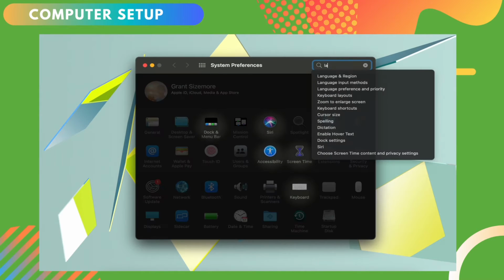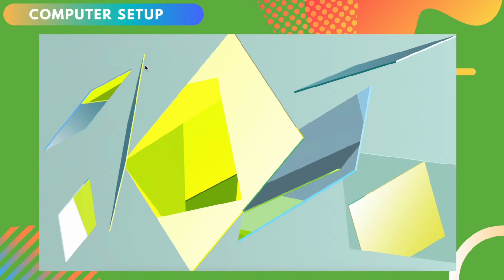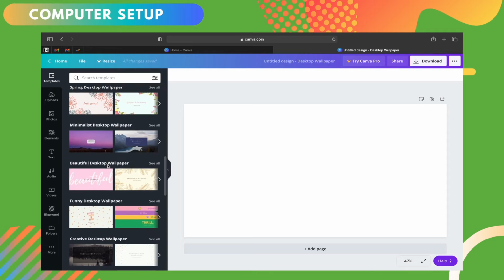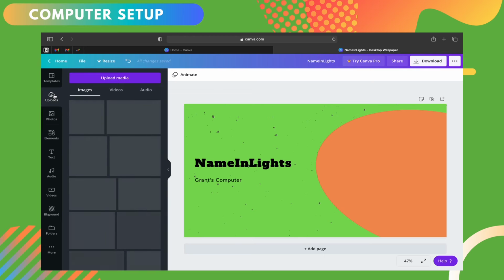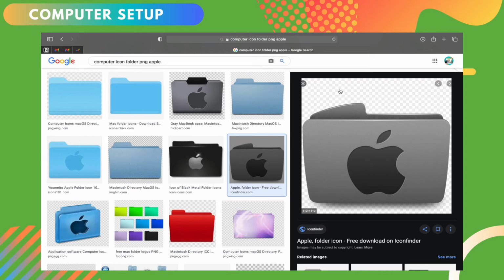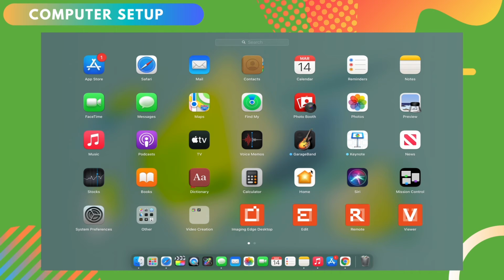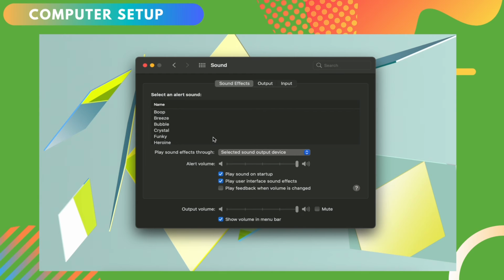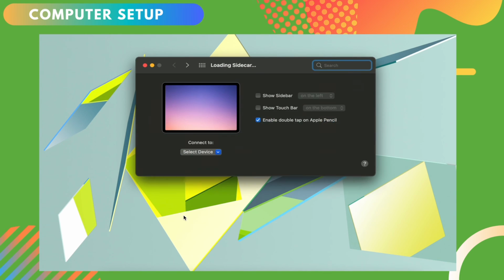My M1 MacBook CUSTOMIZATION & Setup Tour! | 2021 MacBook Setup For Beginners-Advanced!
Learn how I customize and setup my M1 MacBook in 2021! This can work with any Mac as well! I provide you with my BEST tips and tricks for your customization to be on top. This goes for a range of beginners to advanced users to increase your productivity. I personally like to customize my computer with really cool features that I am happy to give to you today.

⭐️Thank you to Adolfo Mondigo for being the first to answer the question of the week!
👉If you want to participate, all you have to do is tell me if you are going to purchase or have purchased a M1 Mac!!!

🔍 Search My Video 🔍
0:00 - Intro
0:43 - Change language settings
1:24 - Choose a background
4:45 - Change folder design
5:36 - Move apps on dock and dashboard
6:37 - Change haptic sounds
6:58 - Epic Safari trick
7:47 - Enable SideCar (Go watch my other video explaining more)
8:23 - Outro

💻Why Grant's Info-Stop?
In this new series of "Grant's Info-Stop, you will be entering my Info-Stop. I will give you professional tips about how to use various Apple products. I love Apple products and always have. Throughout my life I have learned many interesting tips and tricks about their products, so I decided to create this series so I can also teach you. In every single one of these videos, I will give you 3-4 tips about the product. I also will give you update videos on what's in the Apple news (but will also give you some tips for that product as well). All information is free of charge. Thanks for stopping in!